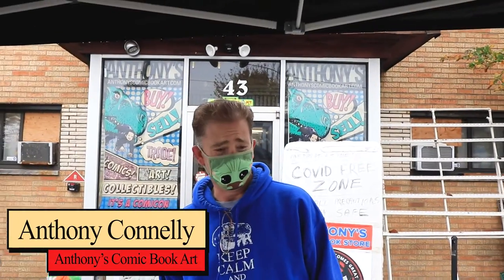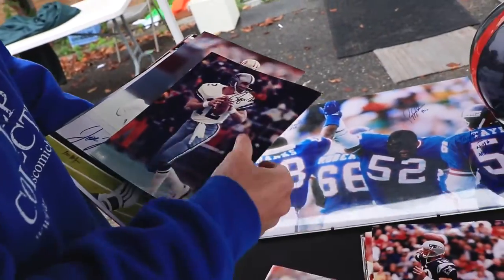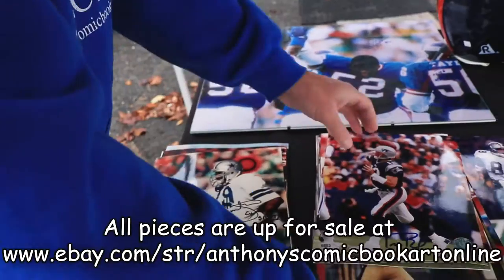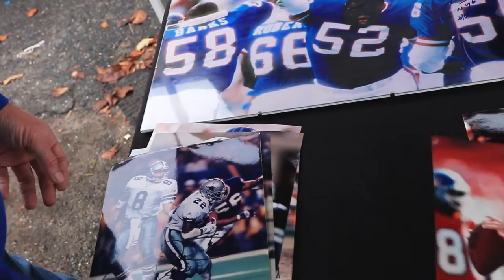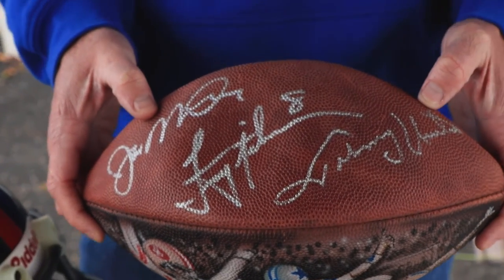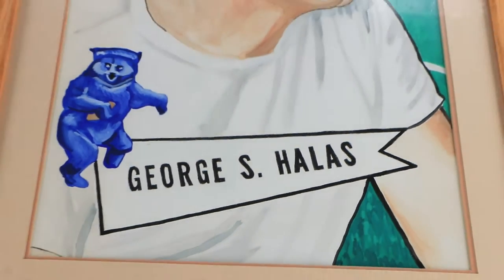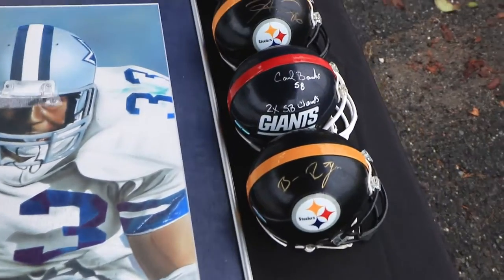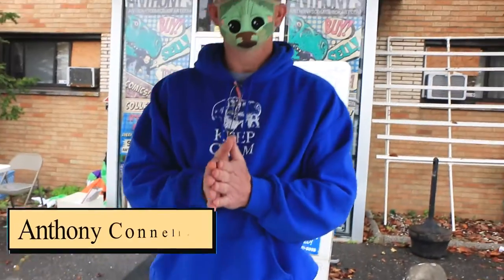Connelly's Sports Corner!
For all the sports collectors out there, Anthony Connelly gives us a nice rundown on some fantastic sports memorabilia we recently brought in! We have couple signed mini-helmets, 2 framed art pieces, and A "Steel-Curtain" autographed and framed photo are just a few of the pieces we brought in.
All the pieces are priced and now available on our ebay page!

"Keep Calm and Keep Collecting!"